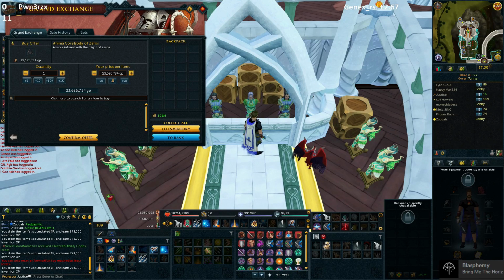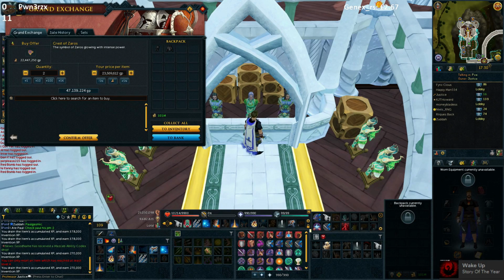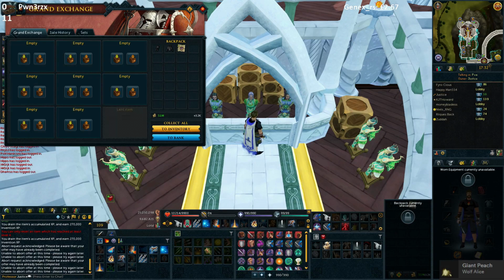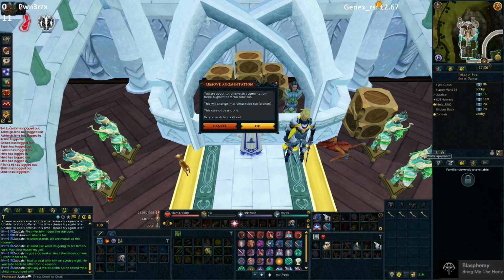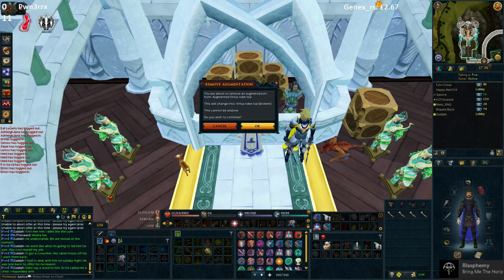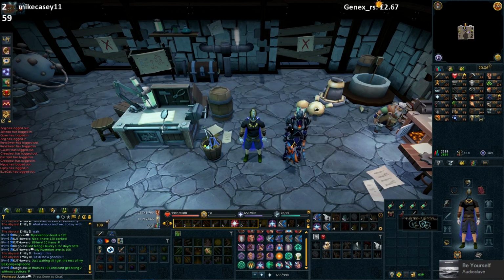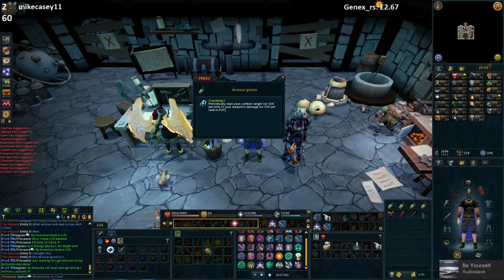Runescape: Augmenting my T90 Power Gear - How Long It Lasts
Perks Spreadsheet - Calculations and opinions made by Under Claim/Burn, Mr GW, Luke/YouGotLittUp and several other people amongst the High Level PvM-Community.